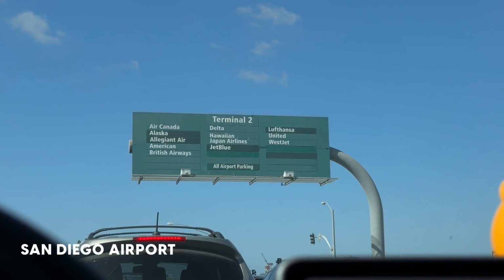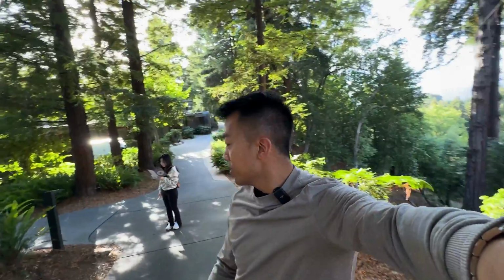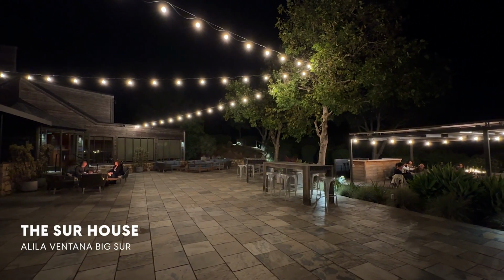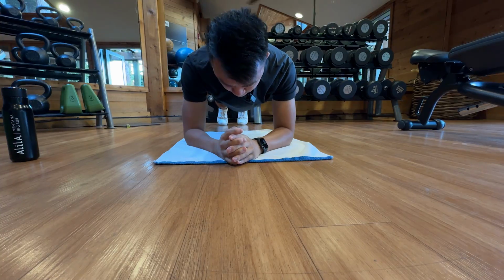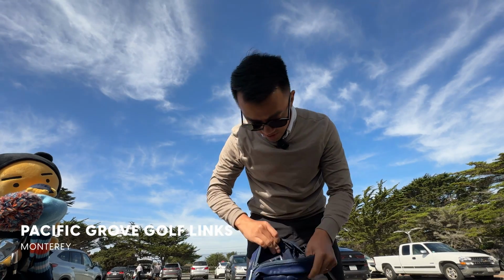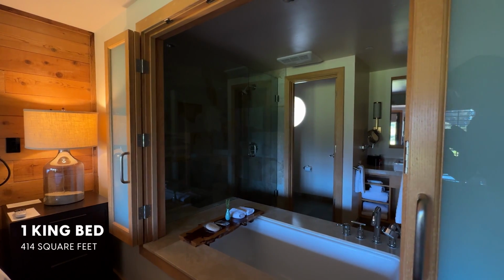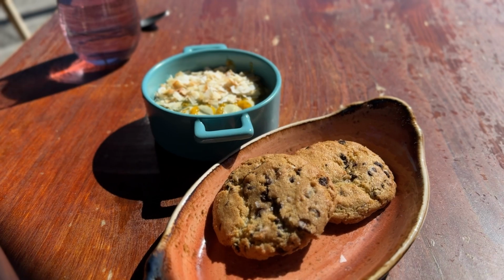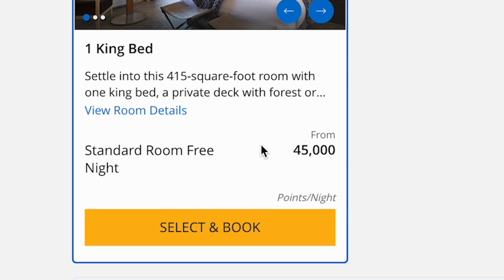Bucket List Hotel: Alila Ventana Big Sur | World of Hyatt Hotel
In this video, we take you along and share our experience at Alila Ventana Big Sur. We’ll go through how to get there, room tours, all-inclusive amenities, and dining. Stay until the end to hear our final thoughts, and leave your questions and comments below.

📕 Chapters

00:00 Intro
00:10 Getting to Alila Ventana Big Sur
01:56 Checking In
03:00 Pacific House Suite Tour
03:49 Booking
04:00 Sur House: Cocktail Hour
05:28 Property Layout
05:44 Complimentary Refillable Water Bottles
05:59 Meadow Field
06:32 Social House
07:04 Vinyl Collection
07:39 Sur House: Dinner
09:20 Turndown Service
09:37 Fireplace & S'mores Kit
10:16 Gym
11:48 Sur House: Breakfast
14:00 Text Message Service
14:19 Hiker's Lunch
15:11 Pacific Grove Golf Links
15:44 Bixby Bridge
16:02 Complimentary Activities
16:44 Property Tour
18:54 Standard 1 King Bed Room Tour
19:26 Redwoods Trail Hike
21:10 Wild Crafting
22:20 Sur House: Lunch
23:16 Overall Thoughts
26:43 Closing